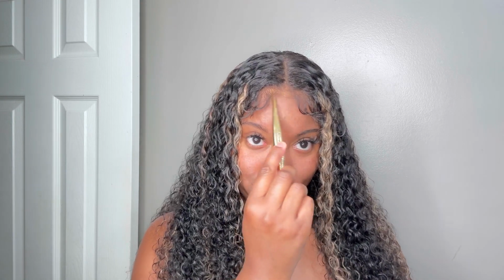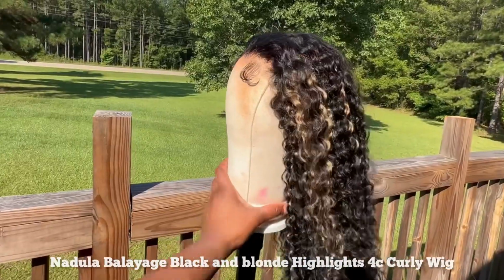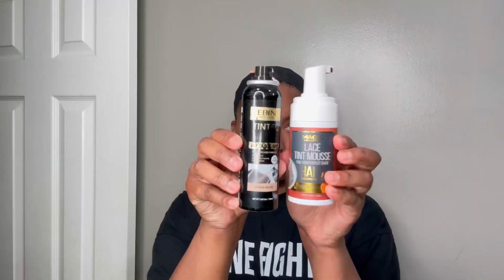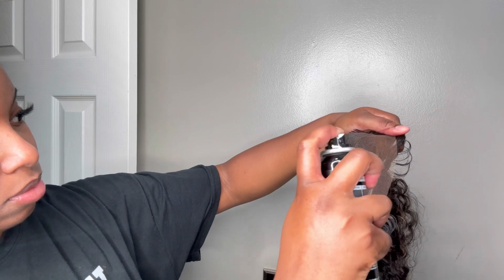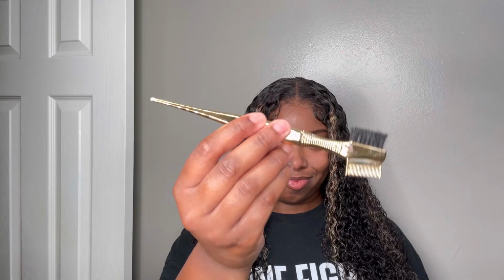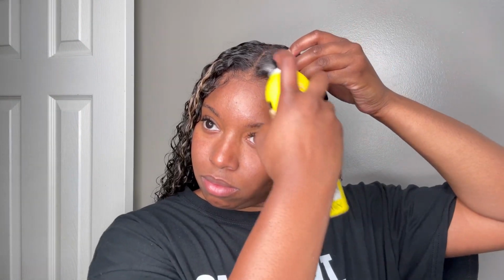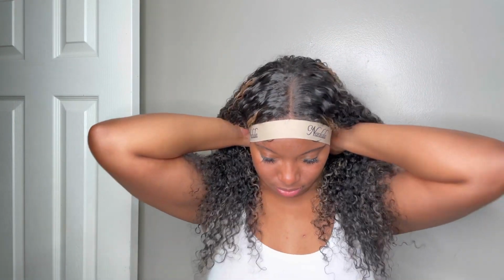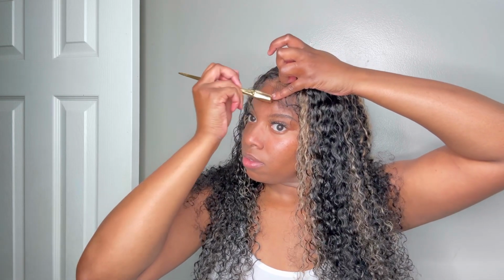OMG READY TO WEAR!!? 5 MINUTE GLUELESS HIGHLIGHT CURLY WIG INSTALL ft Nadula Hair ✨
Hair information: ●▬▬▬▬▬▬▬▬▬ ◆ NadulaHair ◆▬▬▬▬▬▬▬▬●
Hair Info: Nadula Balayage Higlight Jerry Curly Pre Cut Closure Wig 24inch

✨FAQ:
Age: 29
Height: 5’5
Weight: 190

✨Socials